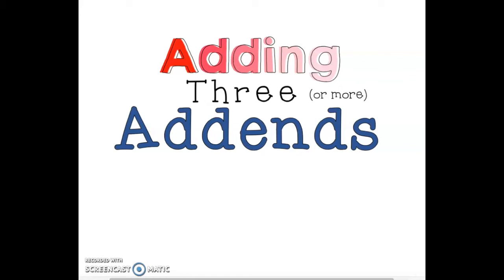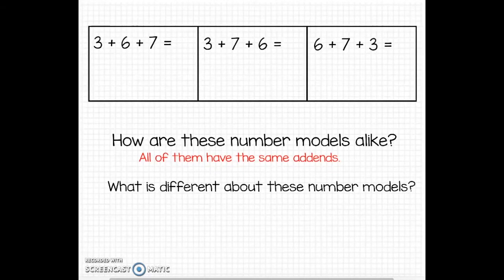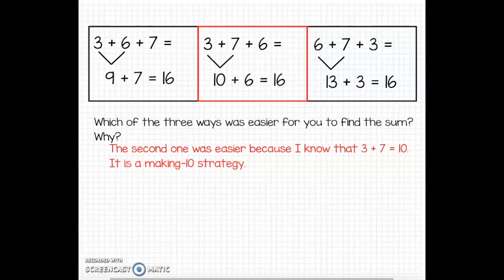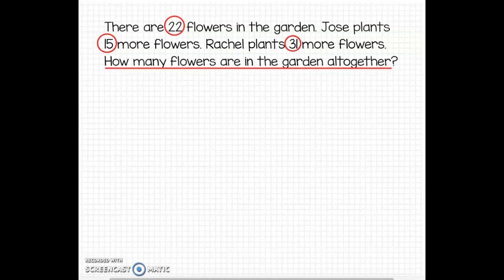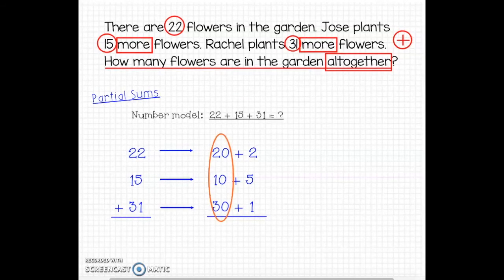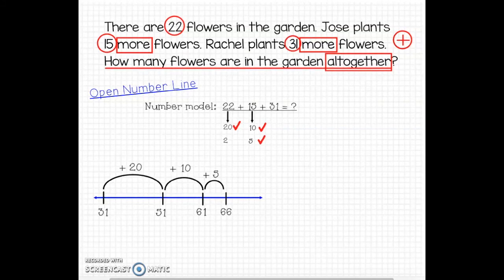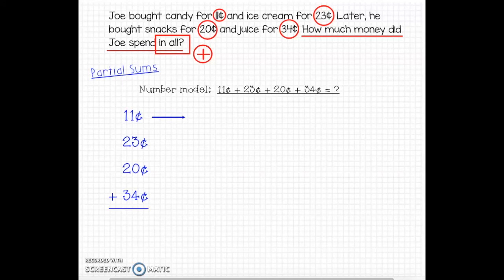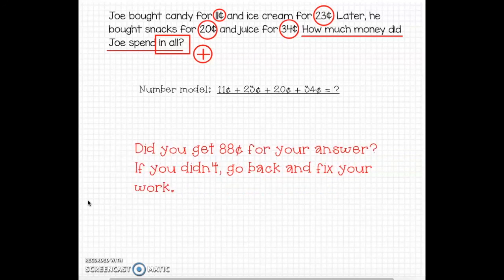Three or More Addends